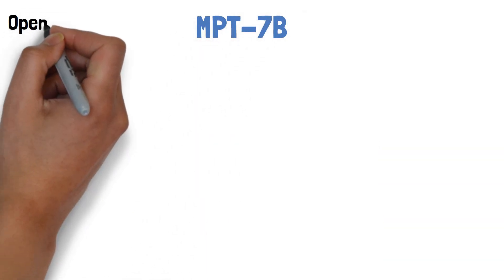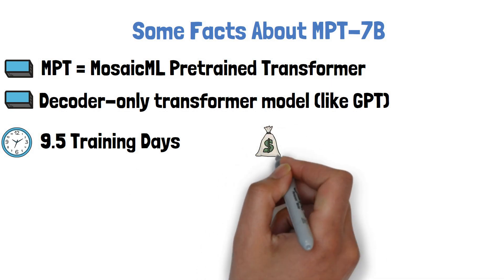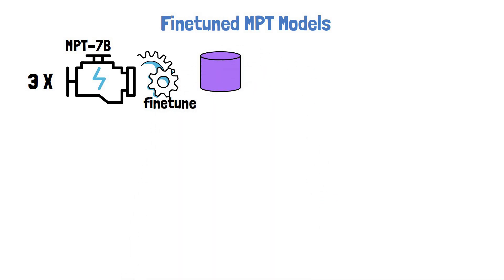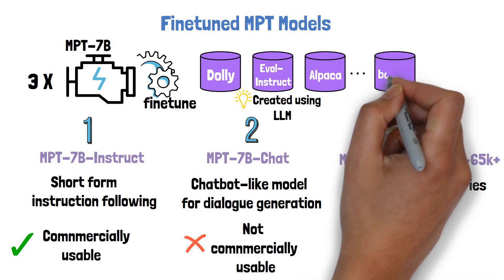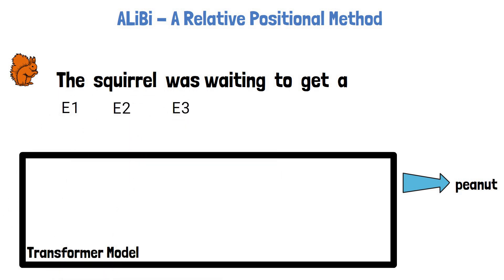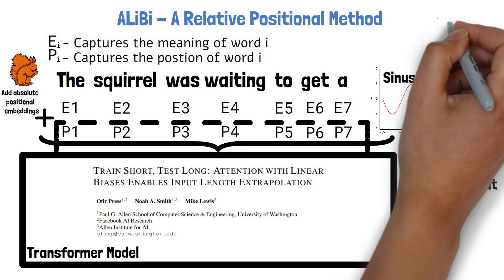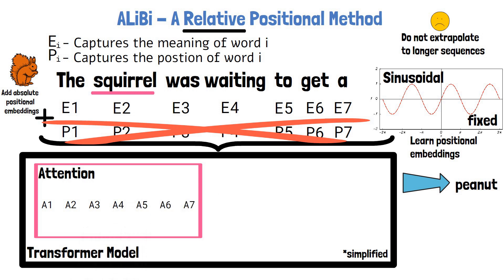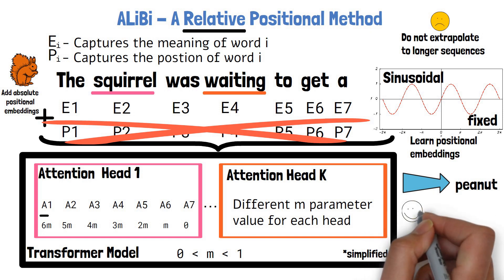MPT Model - Extrapolate LLM Context with ALiBi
In May 2023, MosaicML released MPT-7B, MosaicML Pretrained Transformer, a new family of open source large language models (LLMs) which are the first open source LLMs to be commercially usable!

In this video we will examine interesting topics from this release.

We'll start by providing general information about the model and how it compares to the famous LLaMA model of Meta AI.

We then invest the second half of the video to explain how ALiBi works. ALiBi is a relative positional method that is used in MPT instead of commonly used absolute positional embeddings.

Chapters:
0:00 Introducing MPT-7B
0:39 MPT-7B Details
1:29 Finetuned MPT Models
2:55 ALiBi